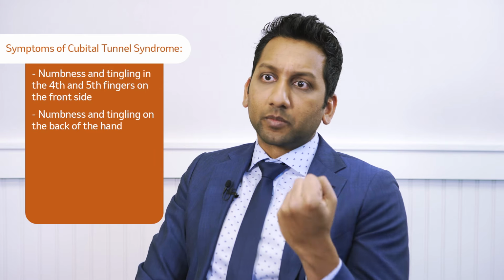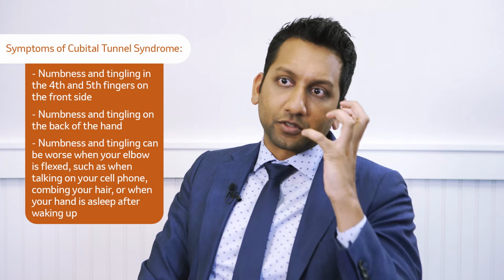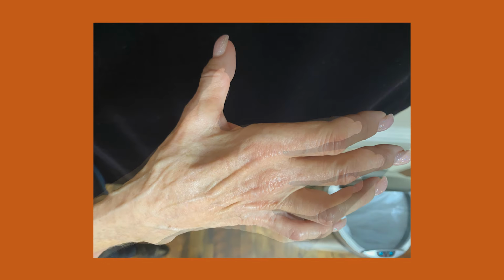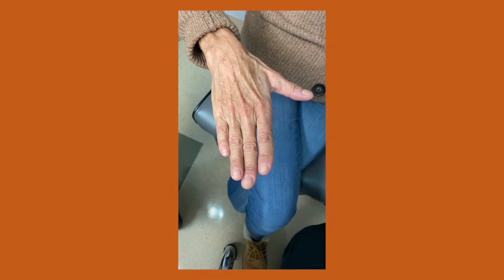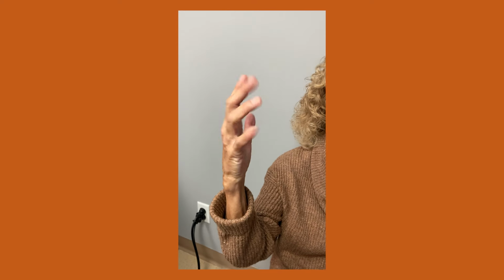Understanding Cubital Tunnel Syndrome: Symptoms, Treatments, and Recovery with Dr. Shah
For more information on Dr. Shah and The Center for Hand & Upper Extremity Surgery, please visit 🔗